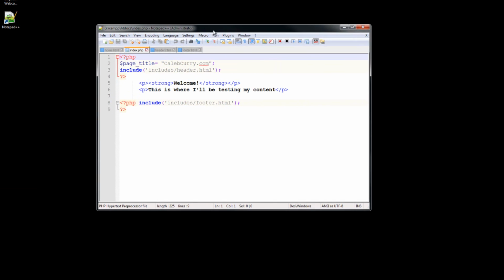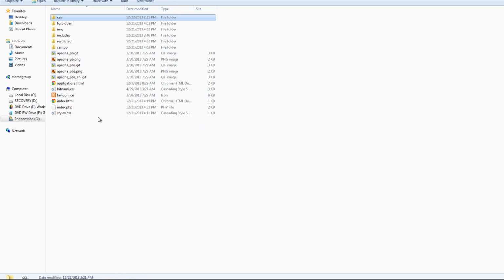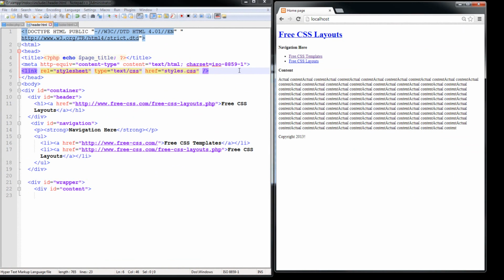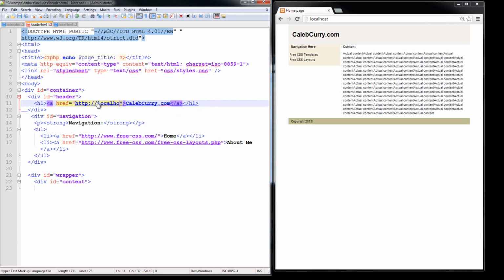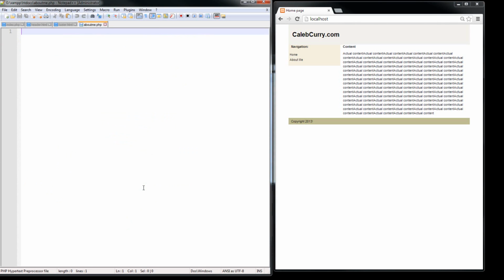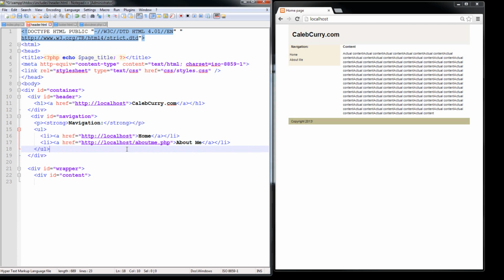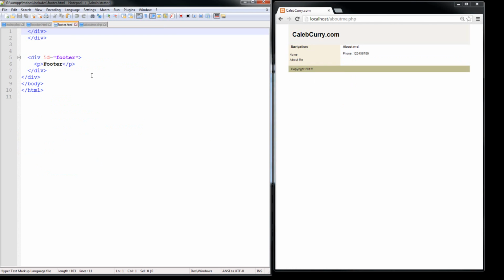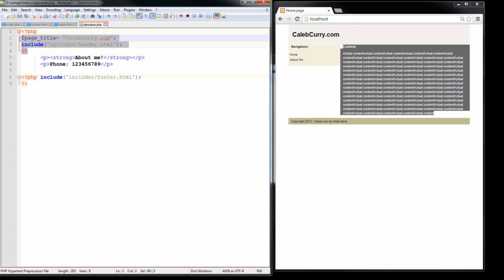PHP Tutorial 45 - Adding New Page Links to our Header File